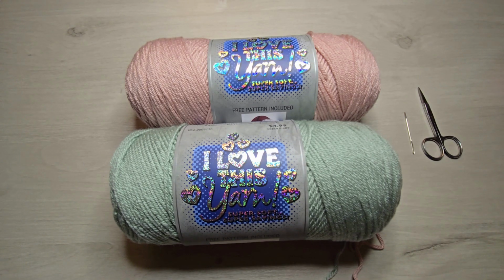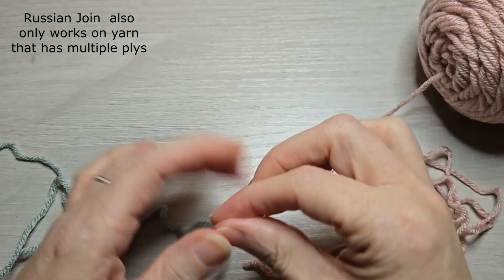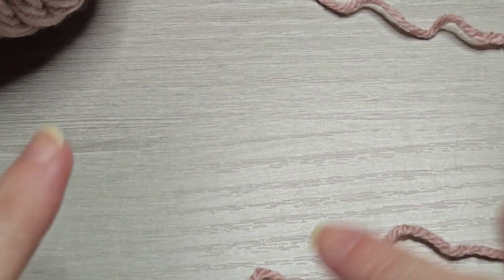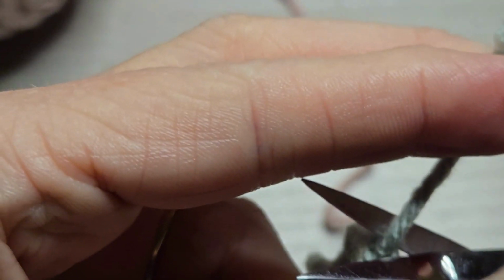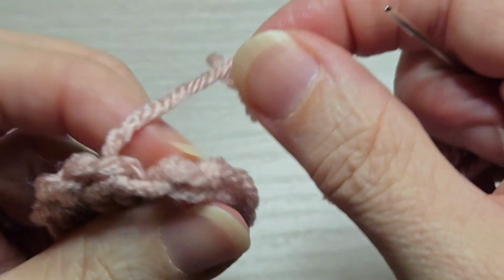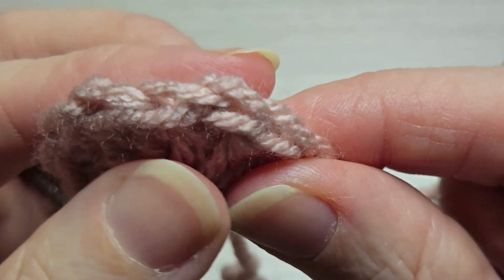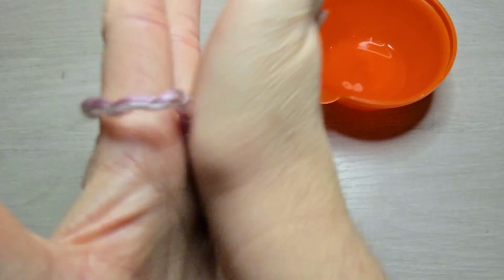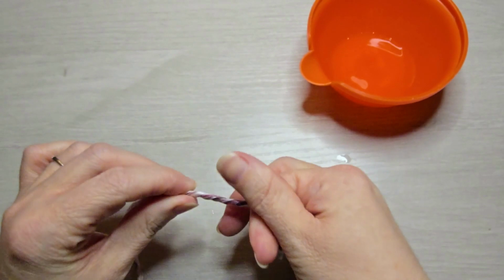Seamless Crochet Joins 🧶 | Russian Join, Invisible Round Join & Felted Join (Part 2)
Welcome back to the Mastering Crochet Joins mini-series! 🧶 In this second video, we’re diving into advanced and seamless joining techniques to give your crochet projects a clean and professional finish. Learn how to securely and smoothly connect yarns with the Russian Join, the Invisible Join for closing rounds, and the Felted Join for natural fibers.

✨ What You’ll Learn:
⏳ [00:09] Introduction
⏳ [02:24] Russian Join – Strong and seamless for all yarn types
⏳ [08:16] Invisible Join – Perfect for closing rounds without visible seams
⏳ [12:51] Felted Join (Spit Splice) – Best for wool and natural fibers

🎨 Why These Techniques Matter:
These advanced joins are perfect for projects that require smooth transitions and clean finishes, such as granny squares, hats, amigurumi, and striped projects. Whether you're using acrylic, cotton, or wool, these methods will give your work a flawless look.

💬 Let’s Connect!
Which join are you excited to try first? Don’t forget to tag me on social media to share your crochet creations.

🔔 What’s Next?
In the next video, we’ll practice these joining techniques while making crochet hot pads—the perfect project to apply the front post stitch, magic circle, and the standing stitch join.